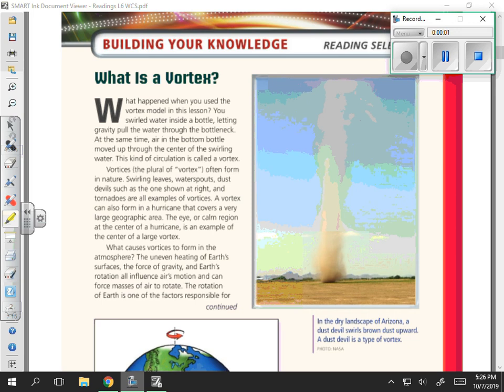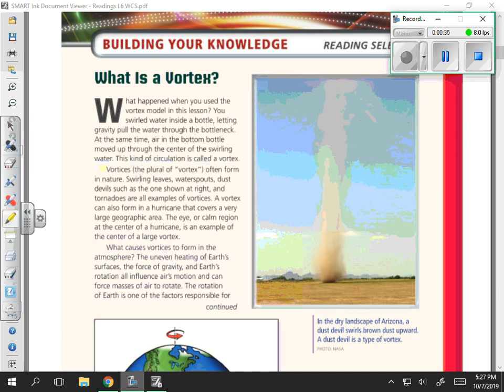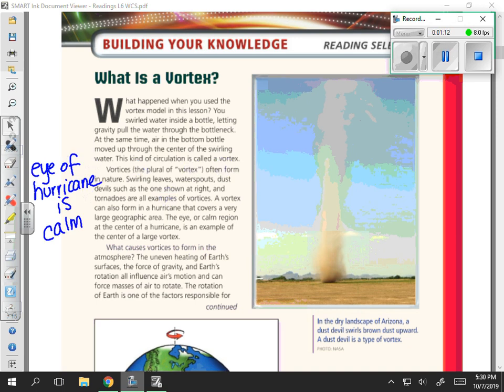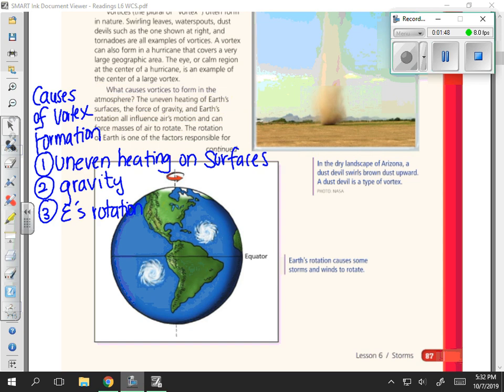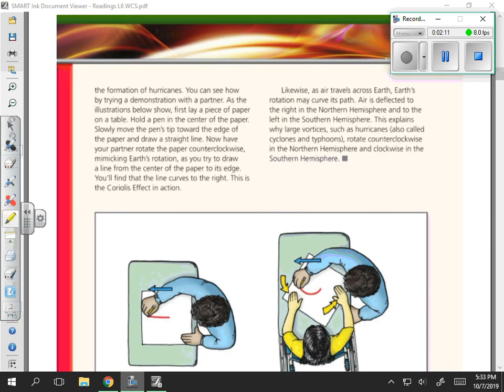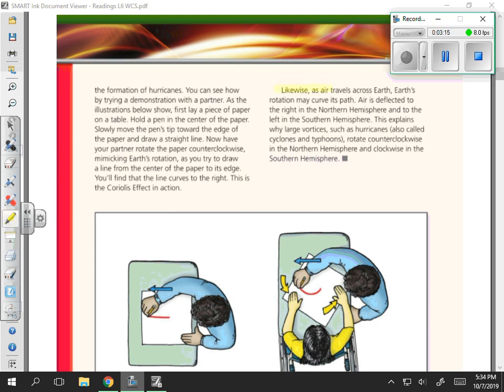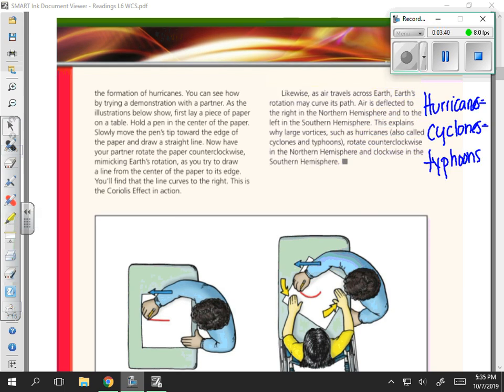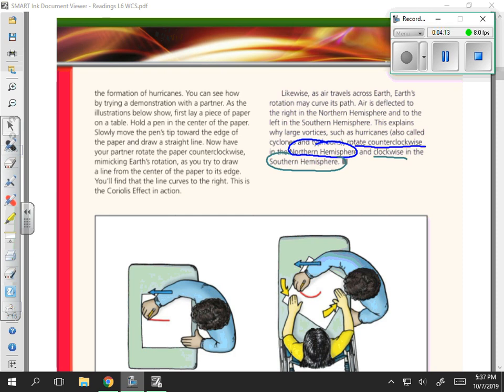Recorded Reading 6 1 What is a Vortex WCS 19 20 1